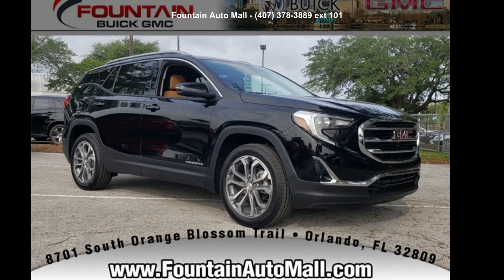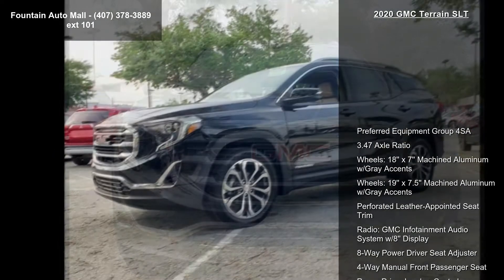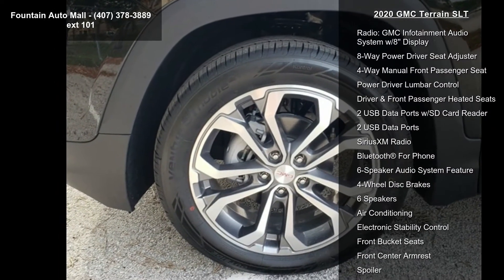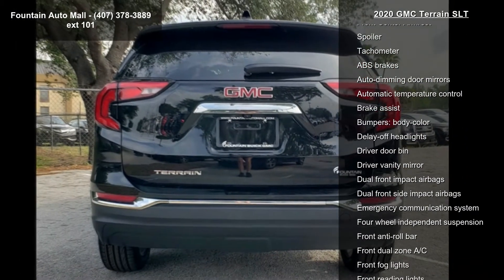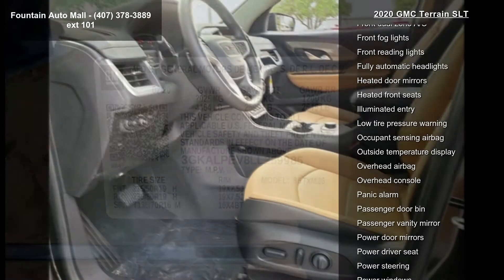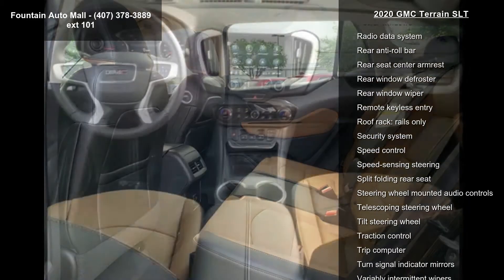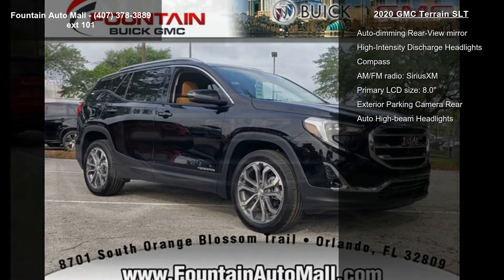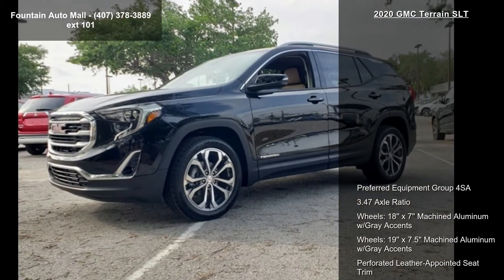2020 GMC Terrain SLT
Find It At Fountain! Serving Central Florida since 1937, Fountain Buick GMC is proud to be rated Number 1 by our customers! Easy to find and worth the visit--stop by and meet our knowledgeable staff and you'll know you're at the right place. We look forward to making you a part of our Fountain Family! Ebony Twilight Metallic 2020 GMC Terrain SLT SLT 1.5L DOHC FWD Preferred Equipment Group 4SA, 2 USB Data Ports, 2 USB Data Ports w/SD Card Reader, 3.47 Axle Ratio, 4-Way Manual Front Passenger Seat, 4-Wheel Disc Brakes, 6 Speakers, 6-Speaker Audio System Feature, 8-Way Power Driver Seat Adjuster, ABS brakes, Air Conditioning, AM/FM radio: SiriusXM, Auto High-beam Headlights, Auto-dimming door mirrors, Auto-dimming Rear-View mirror, Automatic temperature control, Bluetooth® For Phone, Brake assist, Bumpers: body-color, Compas... read more